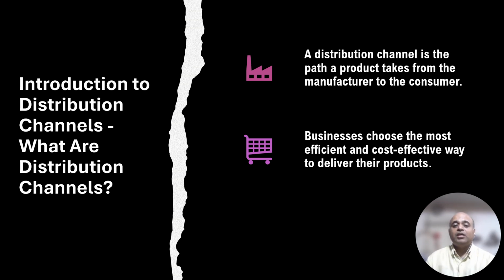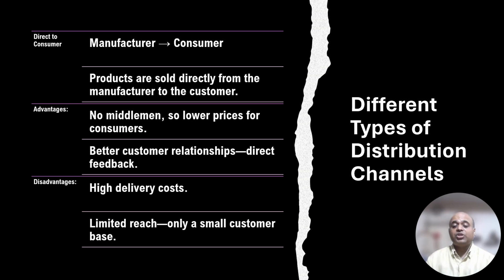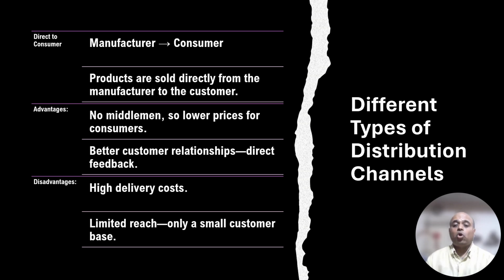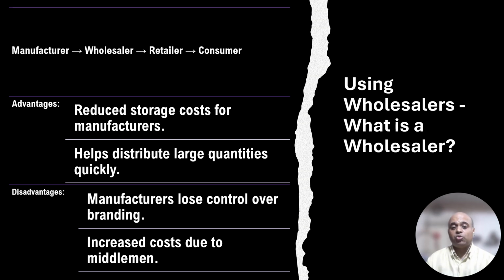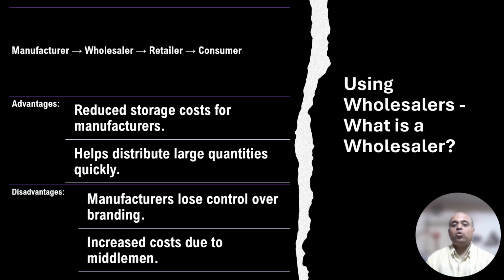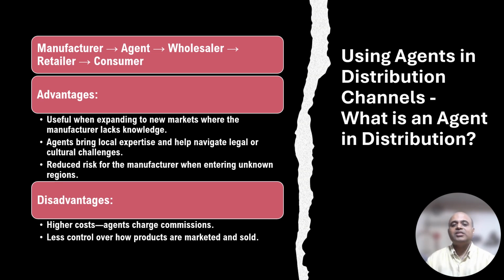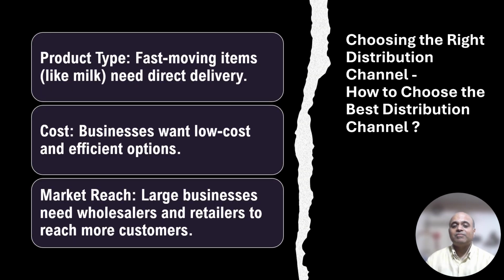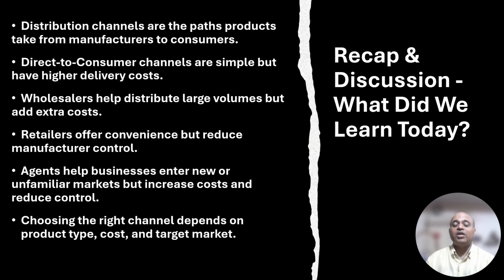Cambridge IGCSE 0450 Business Studies 3.3.3 Marketing Mix - Place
📊 Marketing Mix: Place | IGCSE Business Studies

In this video, we explore the "Place" element of the Marketing Mix, a crucial concept in IGCSE Business Studies. Learn how businesses decide where and how to distribute their products to reach customers effectively.

✅ Topics Covered:

What is "Place" in the Marketing Mix?
Different distribution channels (direct and indirect)
Factors affecting the choice of distribution
Real-life examples to enhance understanding
📚 Perfect for IGCSE Business Studies students looking to master this key topic for exams and beyond!